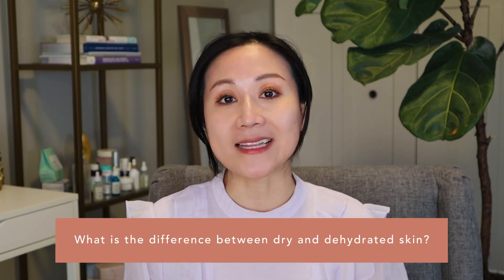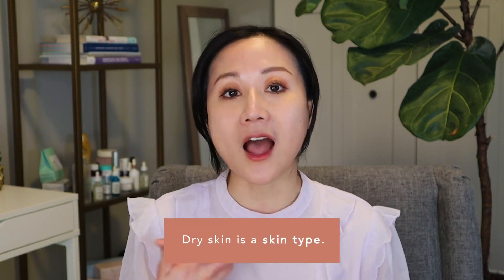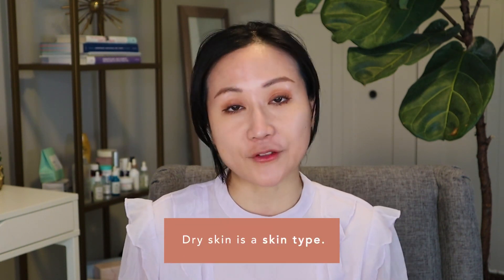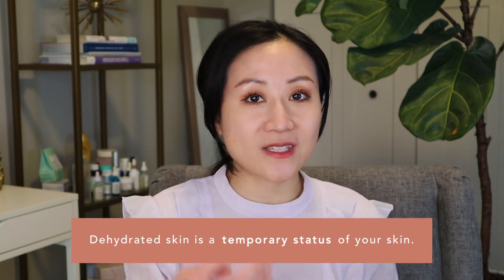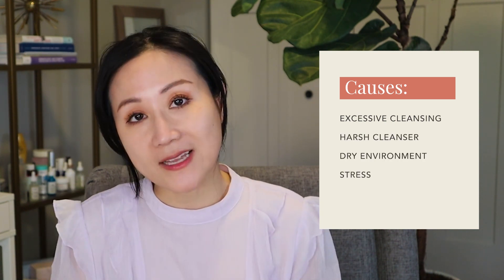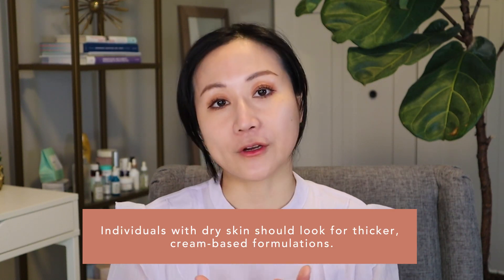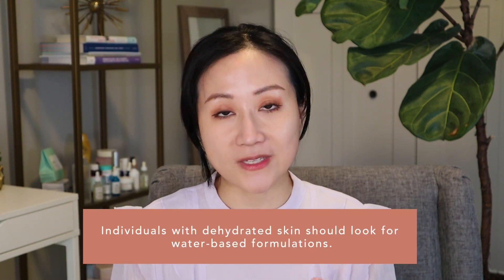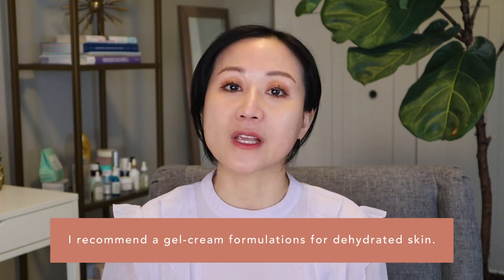Dry vs. Dehydrated Skin: Dermatologist Explanation & Product Recs! | Dr. Jenny Liu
What's the difference between dry skin and dehydrated skin? The two are oftentimes mixed up, so in this video I'm breaking them down and sharing the products I recommend for each as a board-certified dermatologist.

PRODUCTS MENTIONED!

TIME STAMPS!
00:00 Intro
00:33 What's the difference?
02:12 How can you tell the difference?
02:50 What ingredients should you look for?
04:58 Moisturizers for dry skin
06:57 Moisturizers for dehydrated skin
10:07 Hydrators to add to your routine
13:07 Outro